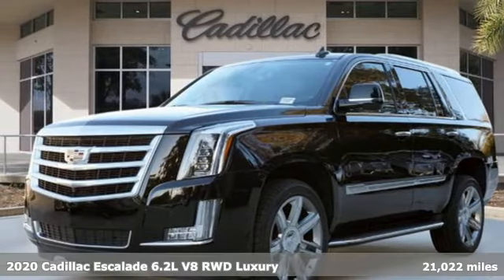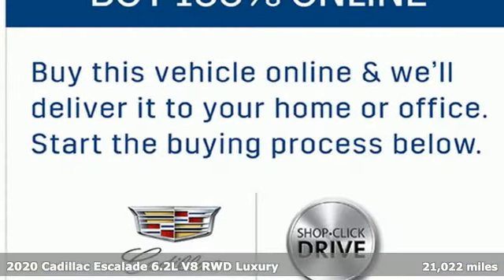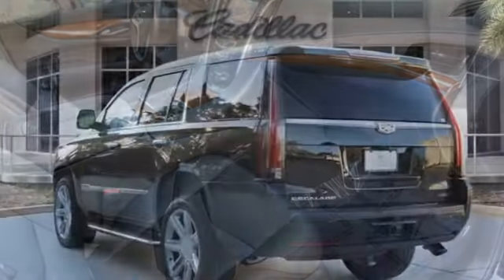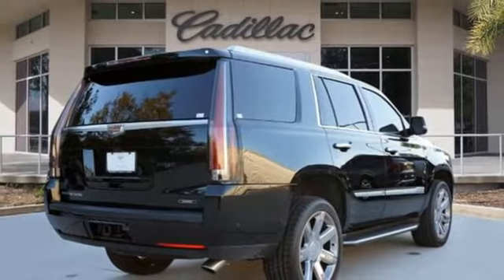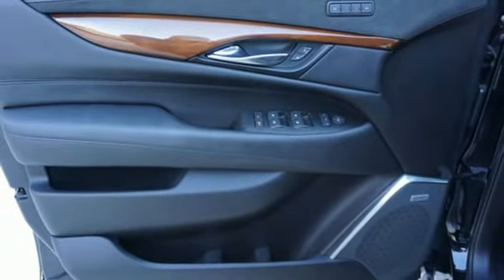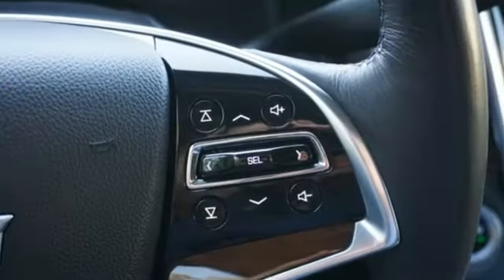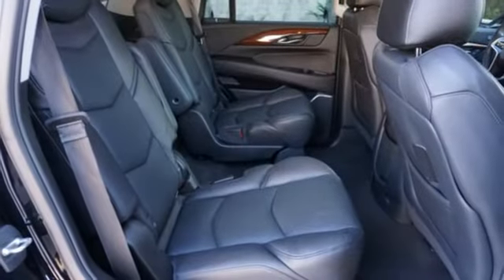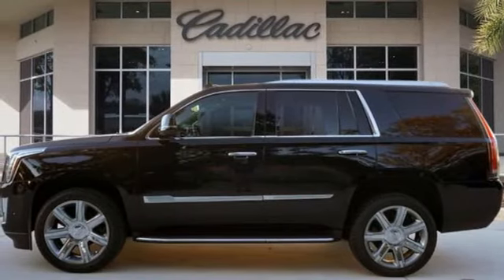Certified 2020 Cadillac Escalade Tampa FL St. Petersburg, FL TR11893 - SOLD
Year: 2020
Make: Cadillac
Model: Escalade
Trim: Luxury
Engine: 6.2l 8 Cylinder Fuel Injected
Transmission: RWD Automatic
Color: Black Raven
Interior: Black
Mileage: 21022
Stock #: TR11893
VIN: 1GYS3BKJ1LR144457

Address:
101 East Fletcher Avenue